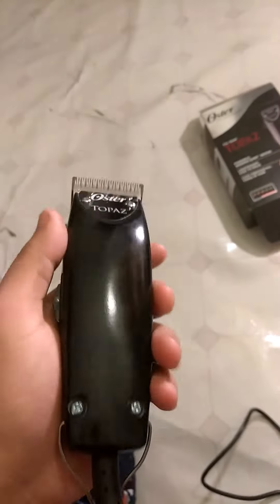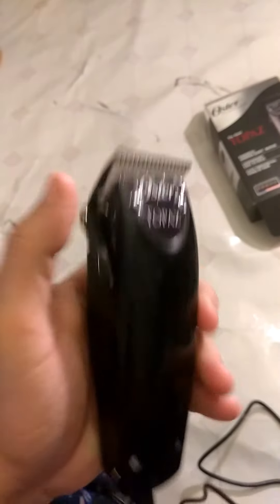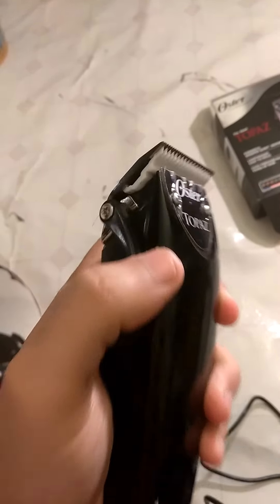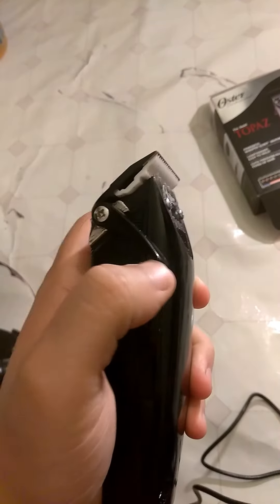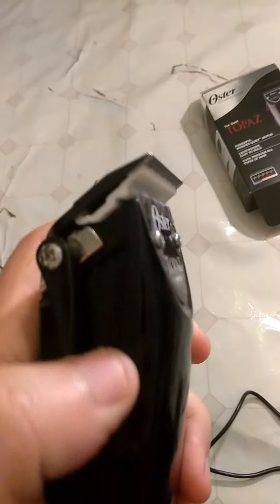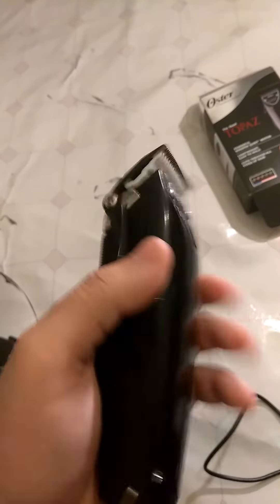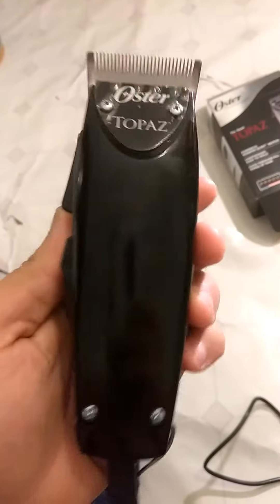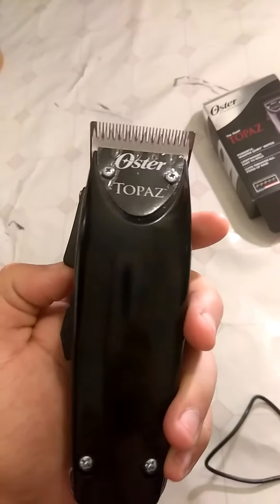Oster Topaz Quick review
When I purchased these I automatically purchased the ceramic coarse blade to zero gape.